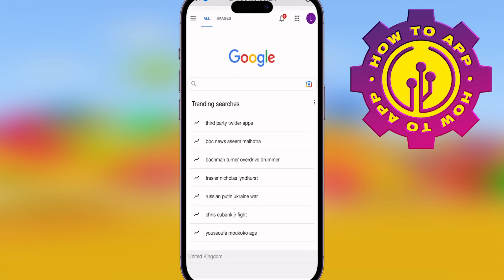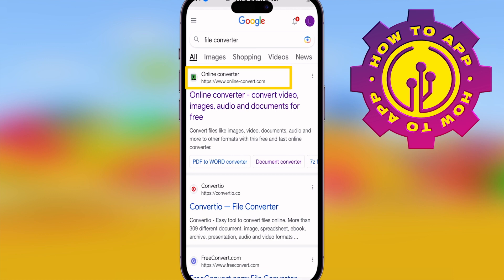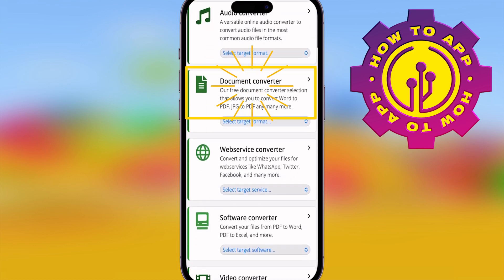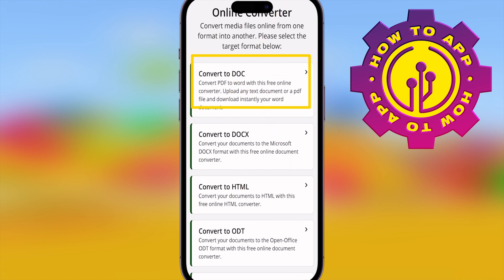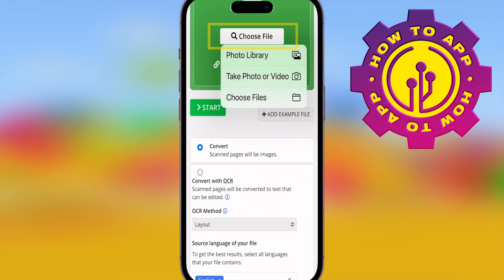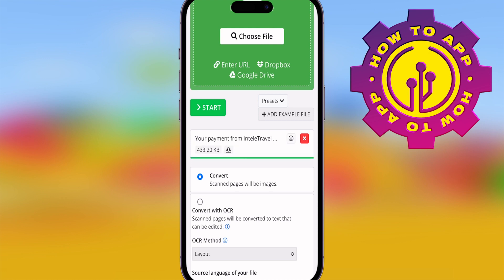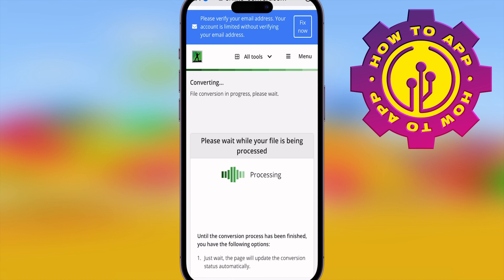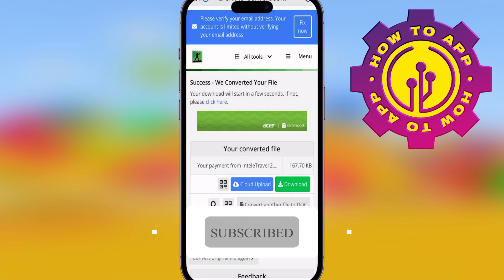How To Edit PDF In Word | Convert PDF To Word Free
🎬 Welcome to our How To Edit PDF In Word Video!

How to convert PDF to Word online:

1. Upload your file to the online PDF converter.
2. The software will instantly start the extraction process.
3. The scanner will activate if you upload a scanned document.
4. Wait for the converter to finish and download your Word file.

I hope you find value in our How to Convert PDF to Word Document Video!

I hope you find value in our How To Edit PDF In Word Video!